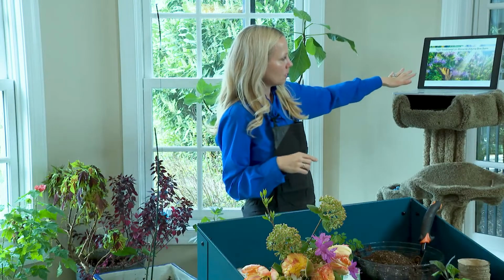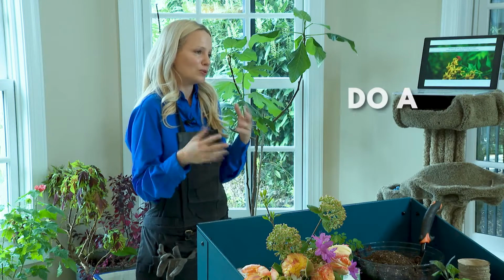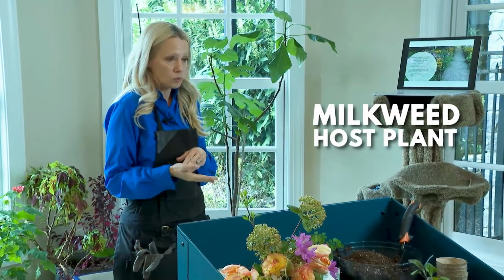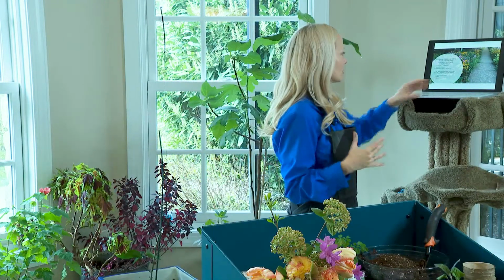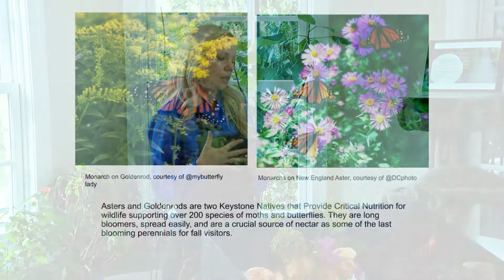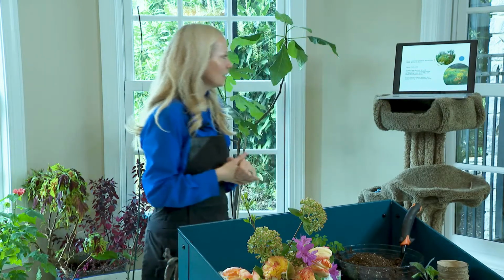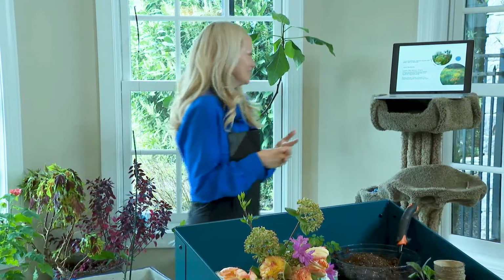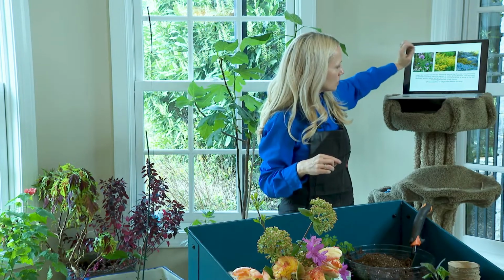SEED STARTING CLASS | PART 2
This is bee balm from our area. Bee balm has an oregano-like scent, and it may be used in fish recipes if you like to fish, but it also produces our swallowtail butterfly's crazy hair blooms. And I can't seem to get enough of my hummingbird moss, therefore I love to plant it, right next to my crops. Another one I'll grow for you and give you because it's a native that may be aggressive.

Do you have a question for Heather Andrews? Please leave your thoughts and questions in the comments section!

Heather Andrews is a photographer and published author who works with homeowners and businesses to develop sustainable natural pollinator habitats. During the growing season, you can find her at Cat-a-pillar Haven, her pollinator waystation, documenting her effort to plant mindfully with native perennials and support native pollinator waystations to avoid the loss of the monarch butterfly.

To keep up with her instructional video logs, follow her on Facebook @thoughtfulgardener or on her new YouTube educational channel, GardenThoughtfully. She is also providing our readers a free 15-minute consultation to help them with their gardening.
COME JOIN ME!